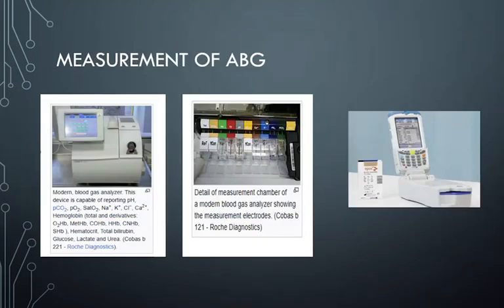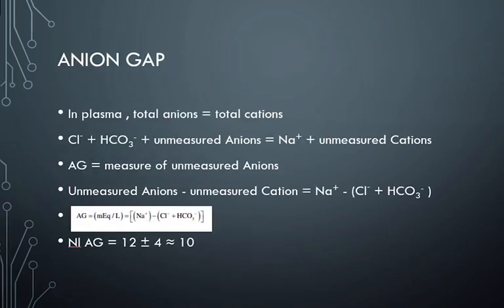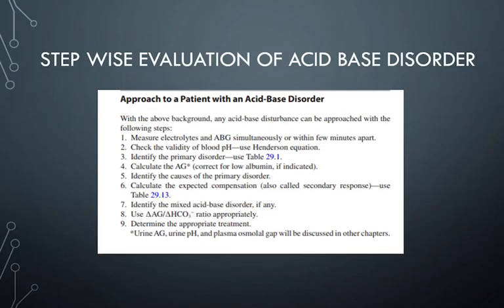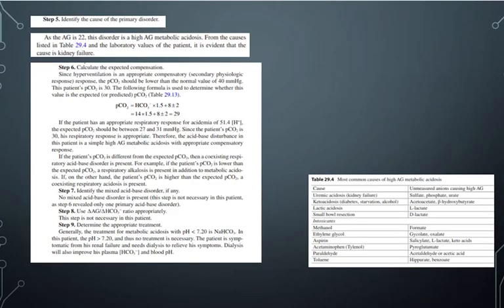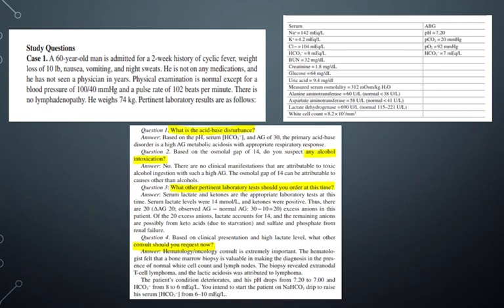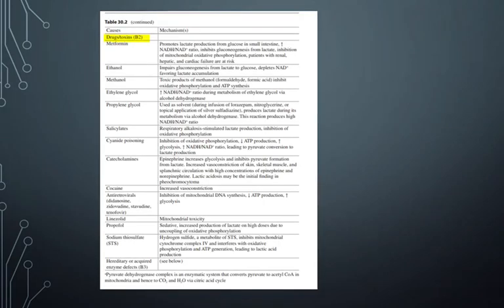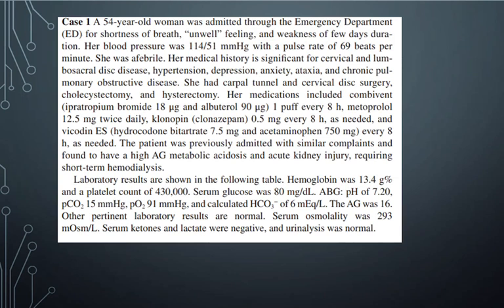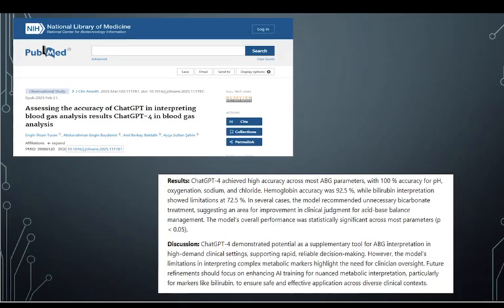Talk on High Anion Gap Metabolic Acidosis by Dr.Jose Paul.